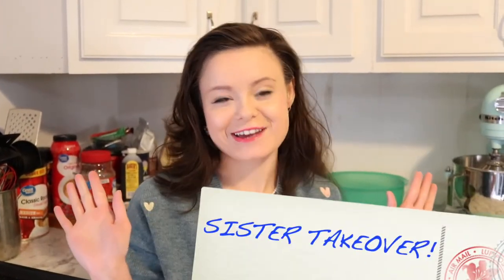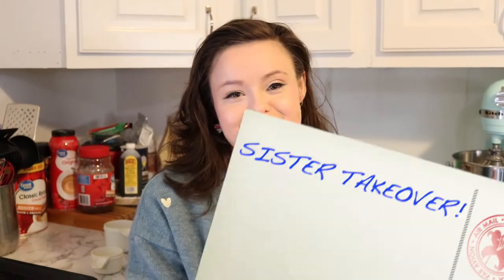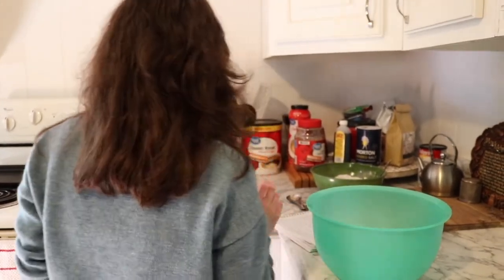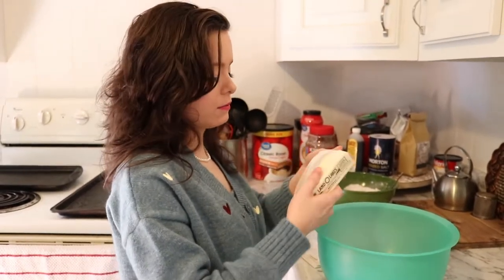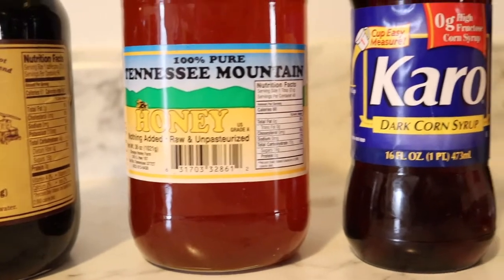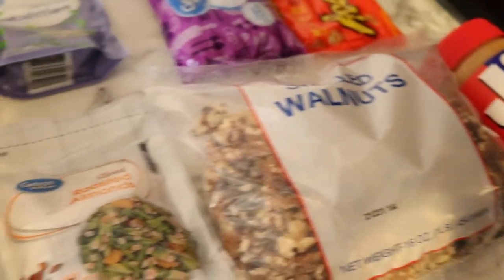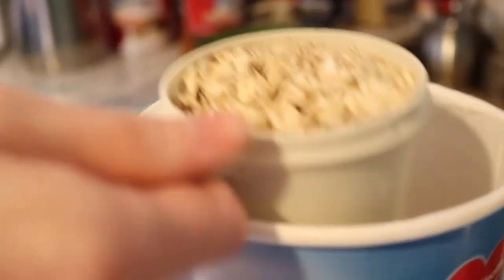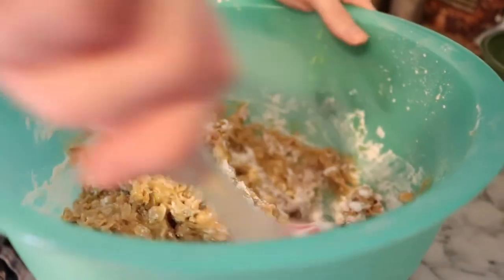Easy "Use What You Got" Oatmeal Cookie Recipe | SISTER TAKEOVER - Episode 1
Today Jacie is taking over my channel with our first ever SISTER TAKEOVER! She is bringing you a very easy homemade oatmeal cookie recipe so you can try at home! If you end up trying the DELICIOUS cookies, tag us in it on Instagram! We would love to see what you created or if you added anything to yours. This recipe is a "Use What You Got" kind of recipe, so we hope you guys have fun baking!

Jacie's Instagram: @jacie_miranda_faith

INGREDIENTS:

2 Cups All Purpose Flour
1 Teaspoon Baking Powder
1 Teaspoon Baking Soda
1/2 Teaspoon Salt
1 Teaspoon Cinnamon
1/2 Cup Of Butter Softened (NOT MELTED)
1/2 Cup Of Shortening OR Vegetable Oil (Any Oil Will Work!)
1 1/2 Cup Brown Sugar Packed
2 Eggs
1 Tablespoon Of Molasses (Or Honey, Maple Syrup, etc.)
1 Teaspoon Vanilla Extract
2 Cups Of Oats

DIRECTIONS:

Line Baking Sheets With Parchment Paper
In Medium Bowl Mix Flour, Baking Powder, Baking Soda, Salt, And Cinnamon
Set Aside
In A Large Mixing Bowl Blend Butter, Shortening (Or Oil) And Brown Sugar Together
Mix In The Eggs
Stir Vanilla and Molasses in (Or Honey/Maple Syrup)
Stir In Oats
Use an Ice Cream Scoop, Place 2 Tablespoons (2 SCOOPS) On Pan 2 Inches Apart And Bake For 7-10 Minutes! (Keep an eye on them because they may get done faster!)

Jacie's Top & Jeans:
From Ross!

Earrings:
Romwe